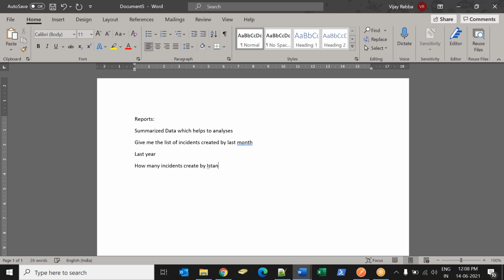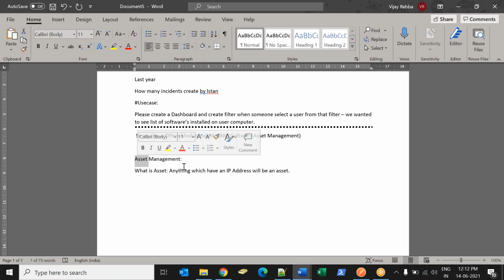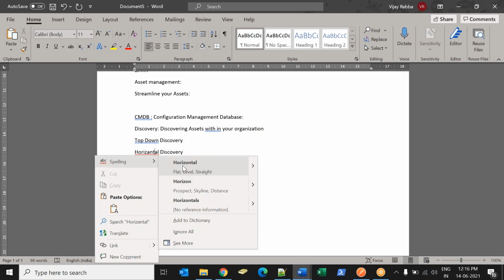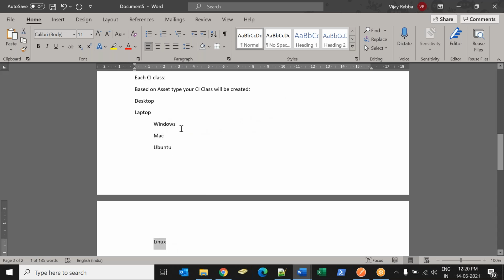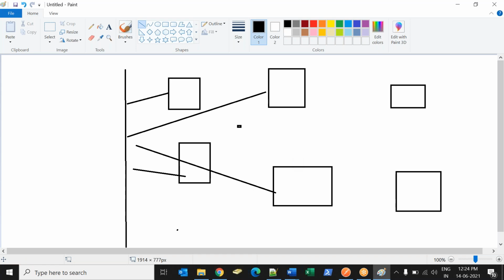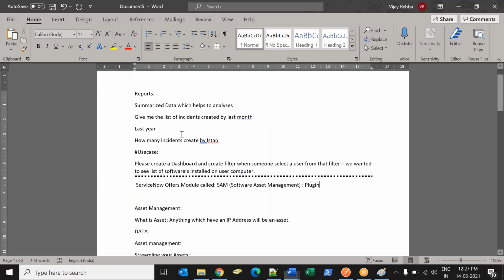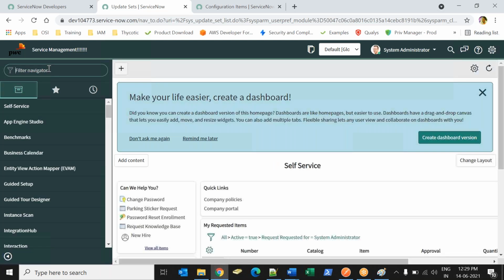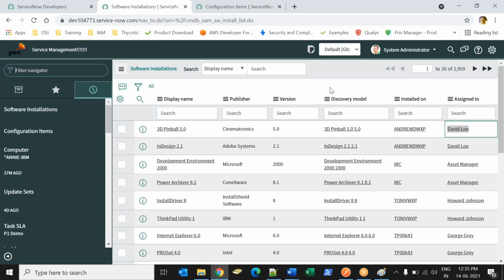ServiceNow Session Detailed series